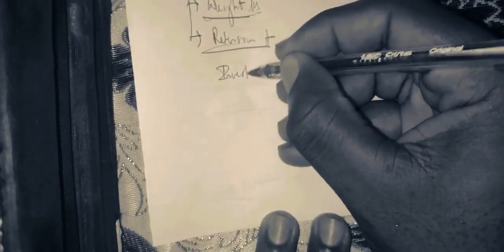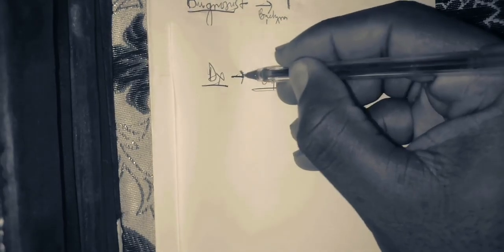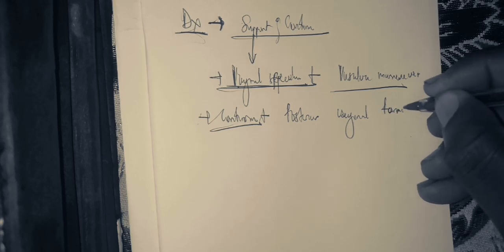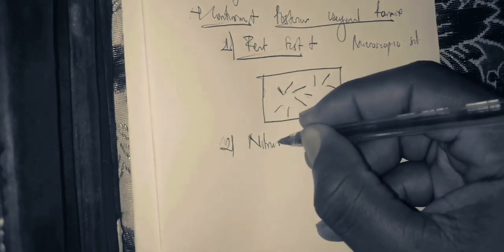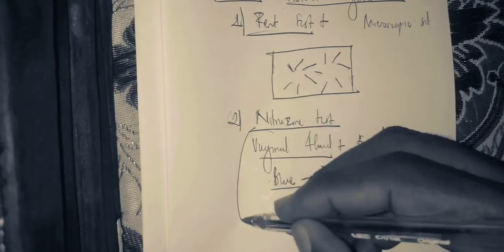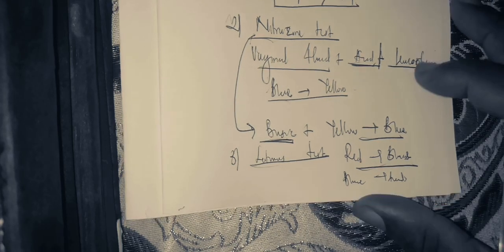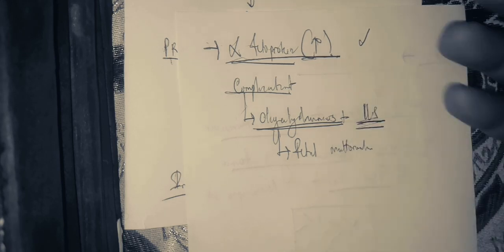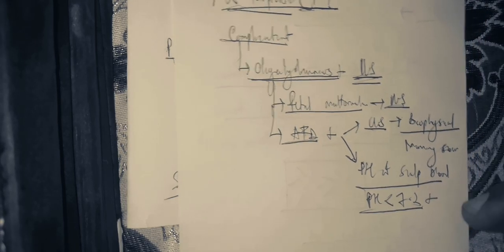SchrDbb_Investigations for premature rupture of membrane